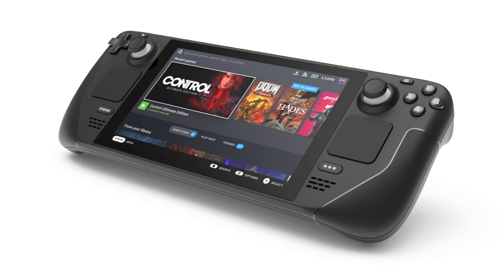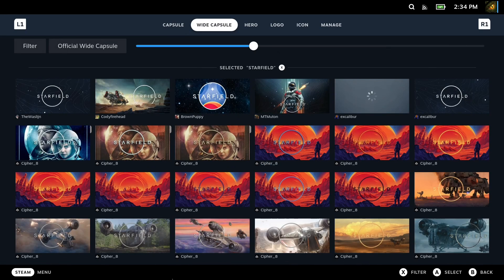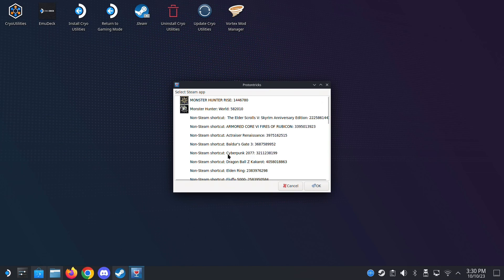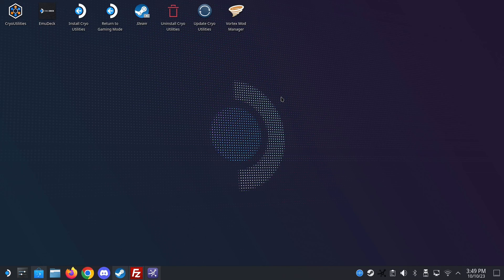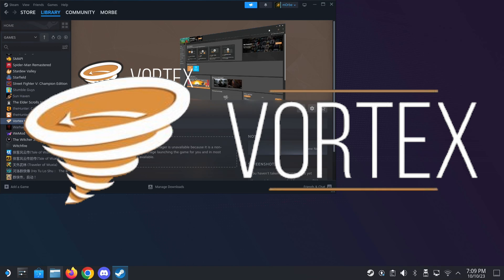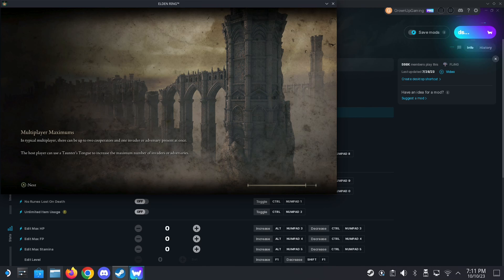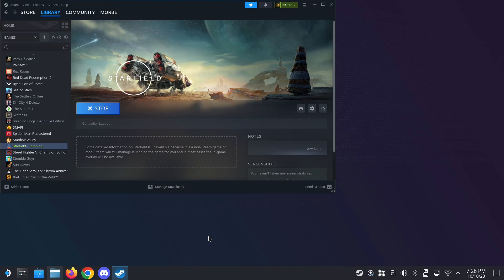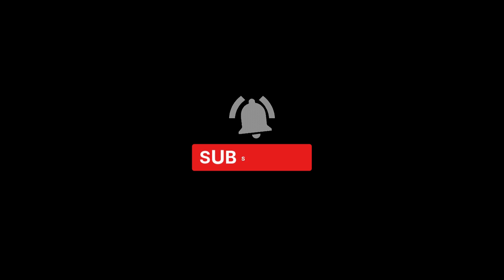Steam Deck Tips & Tricks for Beginners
What's on my Steam Deck? Here's what all gamers should do to their Steam Deck to get the most out of it.

0:00 Intro
0:36 Emulation
1:08 Enhancing Tools
2:04 Non-Steam Games
6:02 File Transfer
6:30 Super Saiyan Mode
13:51 Outro